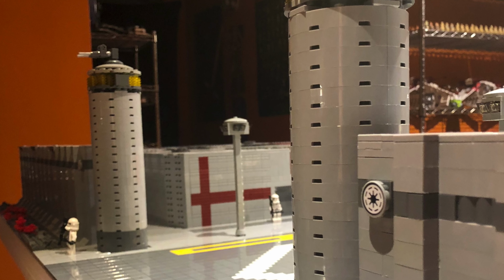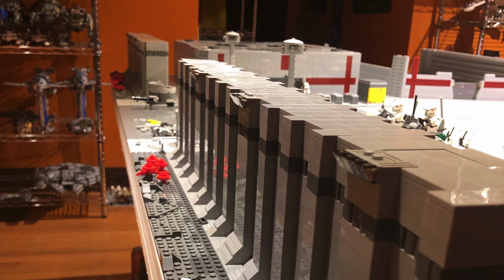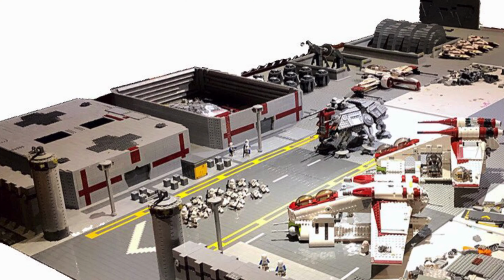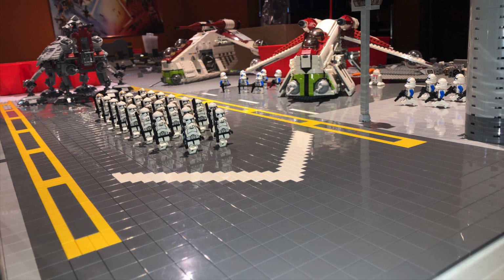My MASSIVE LEGO Star Wars Clone Wars Fort Anaxes Moc I Never Finished!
Here is my LEGO Star Wars Fort Anaxes Moc from season 7 of the clone wars! Unfortunately I never completed it but it’s still pretty cool! Hope y’all enjoy it and have a great day everyone!